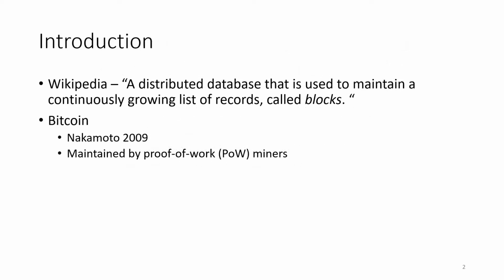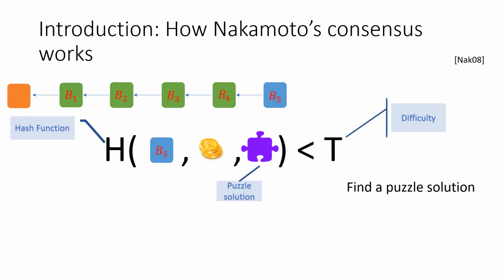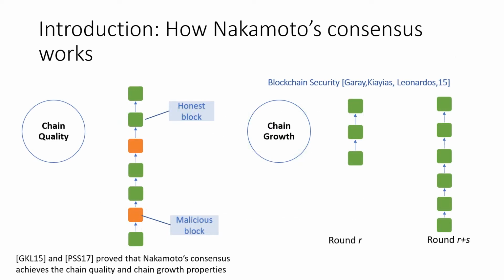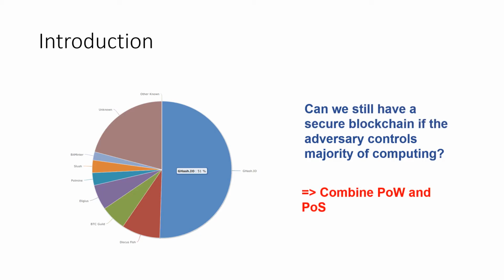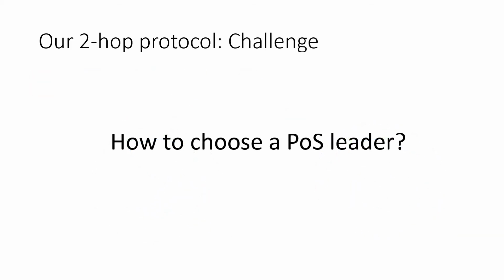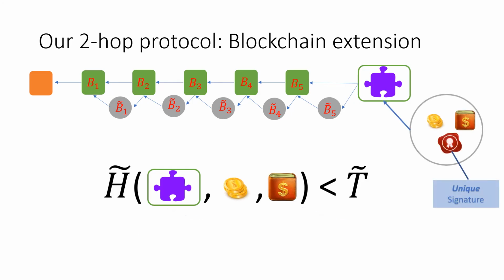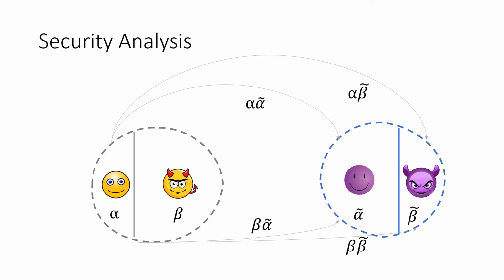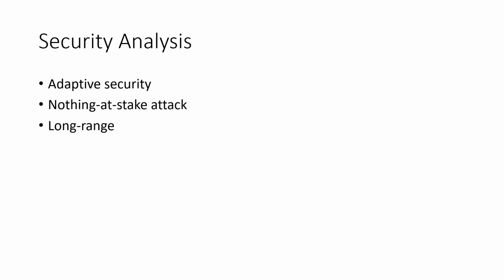2-hop Blockchain: Combining Proof-of-Work and Proof-of-Stake Securely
Tuyet Duong, Lei Fan, Jonathan Katz, Phuc Thai, Hong-Sheng Zhou